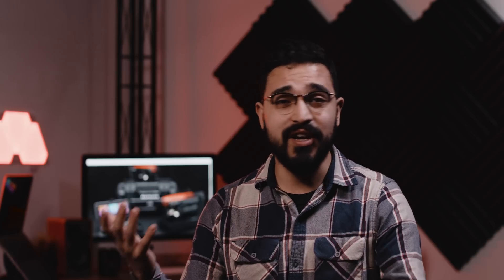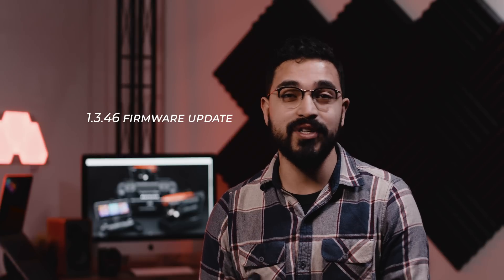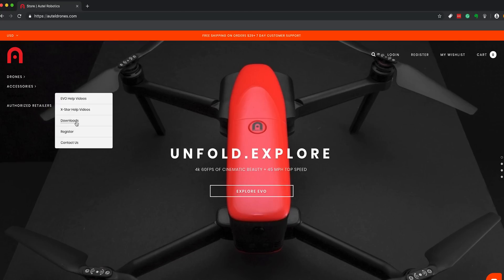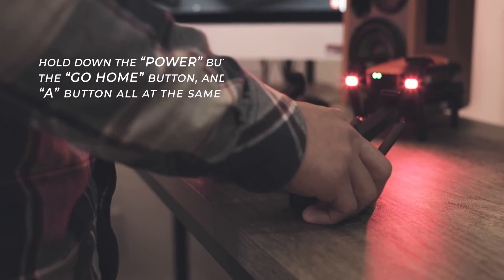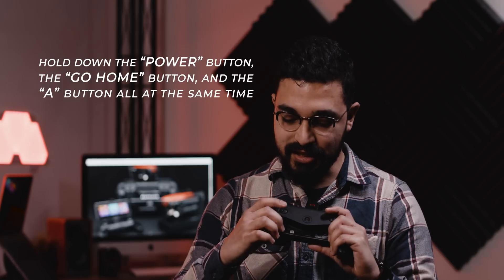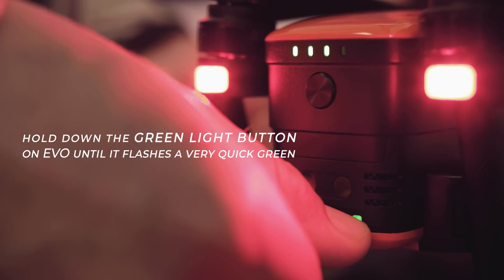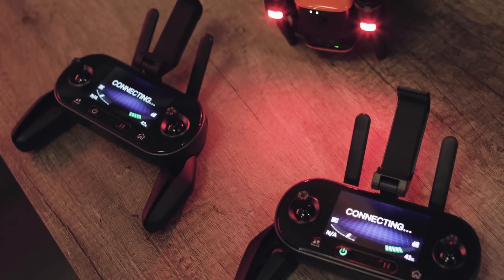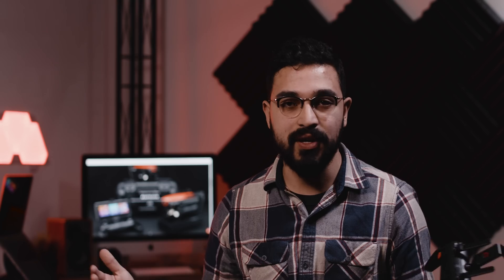Autel Robotics: Coaching Mode Setup (EVO)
With our latest firmware update we are excited to announce Coaching Mode. Learn how to set up this new feature, and also learn about some scenarios in which it is beneficial to use.

Autel Robotics is based outside Seattle, WA with best in class 7-days-a-week customer support.